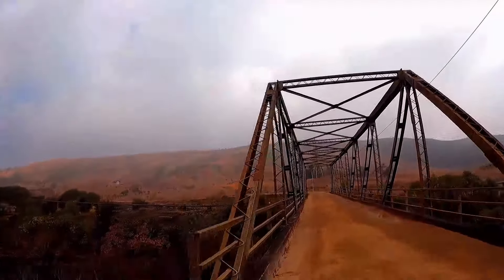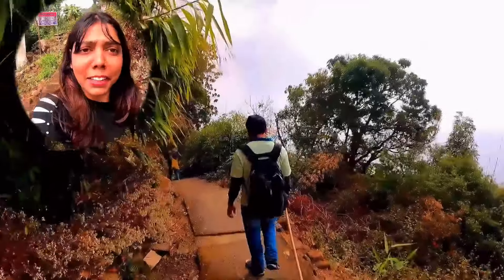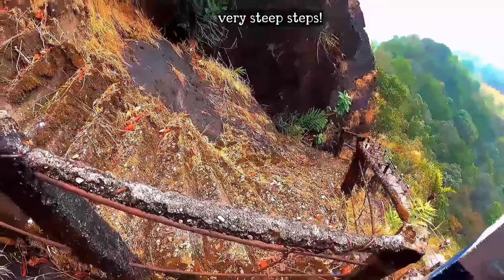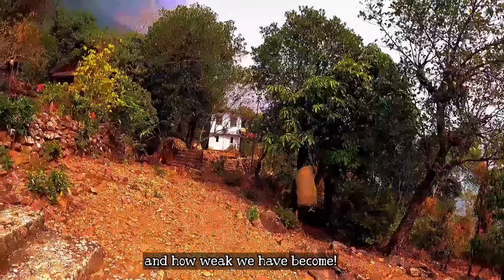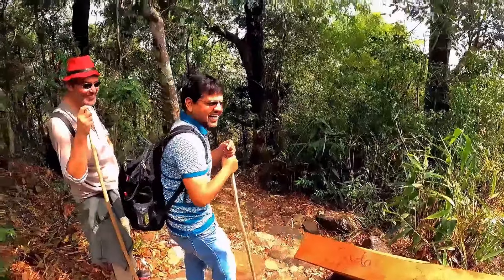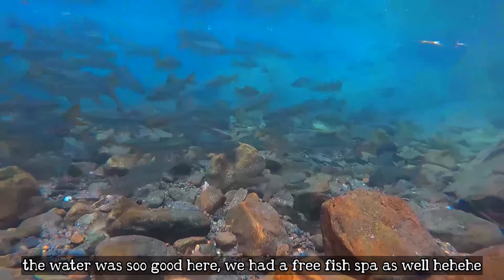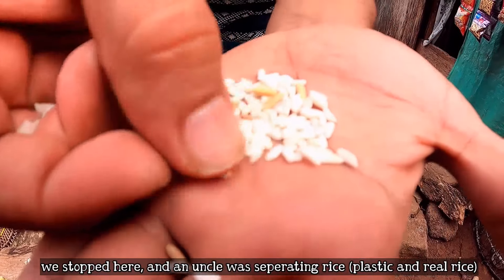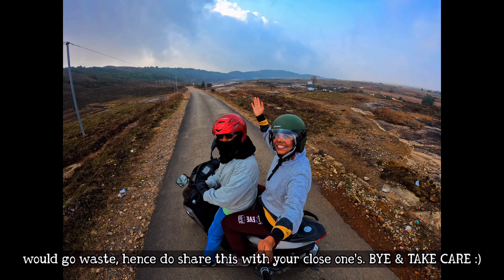3000 steps!🌿The Epic Indian Trek to Double Decker Living Root Bridge Nongriat! Cherrapunji Meghalaya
🌟 Hey Adventurers! 🥾 Ready to conquer one of India's toughest treks? 🌿 Join us as we tackle the Meghalaya Double Decker Living Root Bridge trek – a whopping 3000 stairs climb, and you get to choose: 1 day or 2? 🏞️ We've dived into the nitty-gritty – should you power through in a single day or savor the adventure over two? How far is this epic journey? Is it worth the sweat and sore muscles? 💪🌈

And hey, let's keep the adventure alive on Instagram! Follow us @ashuvishu_Tiwari for exclusive behind-the-scenes action and travel tales. 📸🌏

Now, let's talk about the Meghalaya Double Decker Root Bridge – a natural wonder nestled in the lush rainforests. Brace yourselves for a climb of over 3500 stairs, roughly 2 hours of Hiking in meghalaya. Want an extra adventure? Opt for the single-decker bridge, adding 10-15 minutes more to your journey. Along the way, discover a sacred garden and get lost in the enchanting rainforest vibes. 🍃✨

Here's the lowdown: The bridge takes a breather on Sundays, and while a guide isn't mandatory, we highly recommend it – this trek can be a bit like a jungle maze! The stairs get wild, some hitting a daring 60° incline. The Umshiang Double-Decker Root Bridge is a living testament to nature's artistry, accessible through a 45 km trek from Cherapunji, boasting a whopping 6500 steps. Oh, and did we mention the nearby waterfall? 🌊

Keep in mind, tourism has left its mark, but Meghalaya proudly showcased the root bridge at its 70th Republic Day ceremony. A replica even stands tall in Nangrighat, Cherrapunji, honoring the Khansi and Jaintia people's craft. These living bridges are like the Taj Mahal of Meghalaya – taking 25 years to grow and serving for 500 years! 🌳💚

trekking in Meghalaya